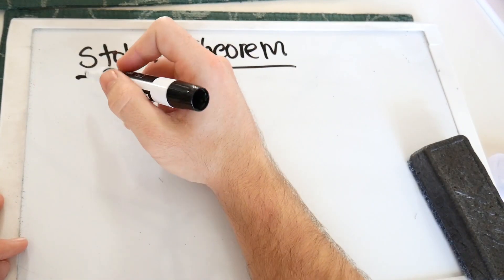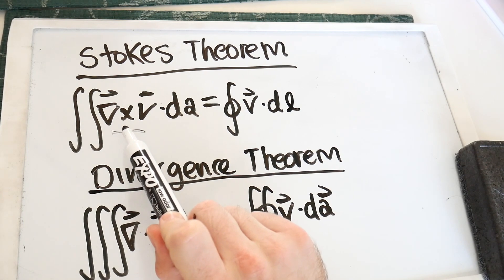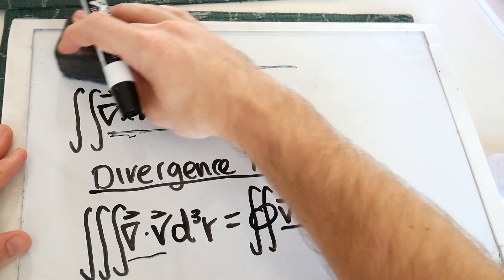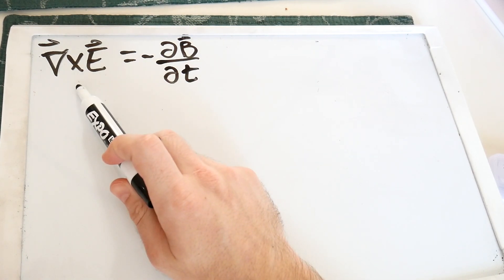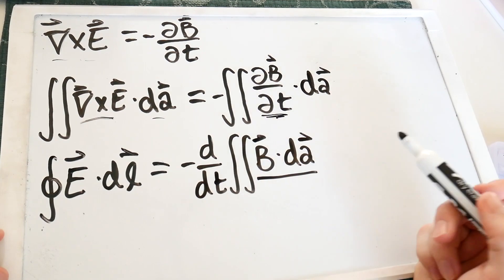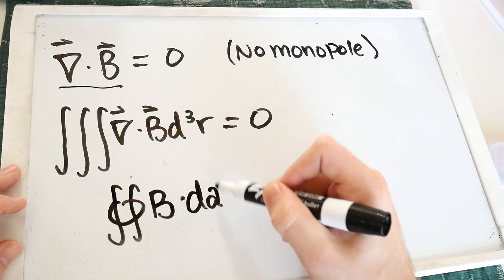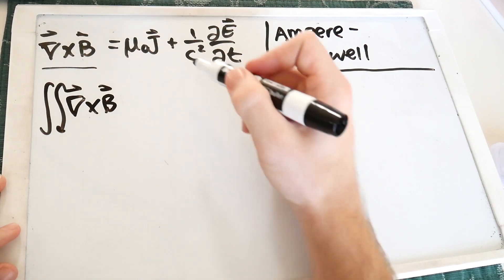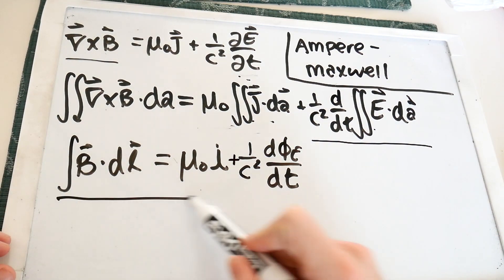Converting Maxwells Equations from Differential to Integral Form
In this video I show how to make use of Stokes and Divergence Theorem in order to convert between Differential and Integral form of Maxwell's equations. I also try to explain their connection to fluid dynamics, as well as motivation for each form.